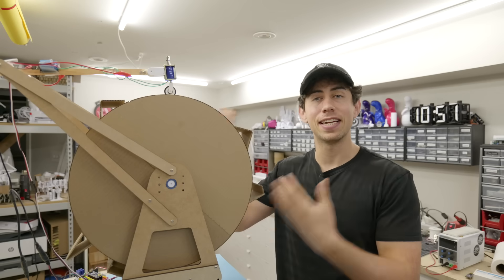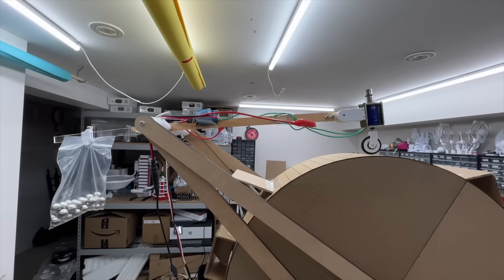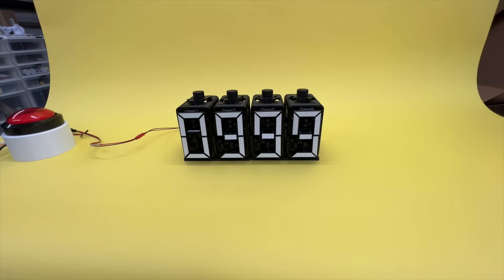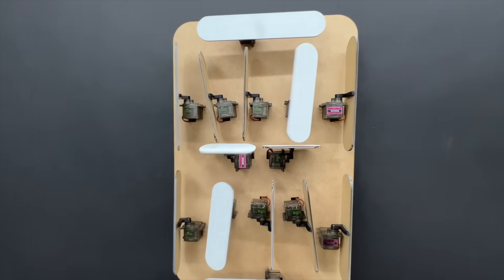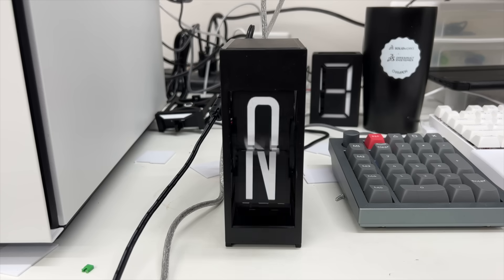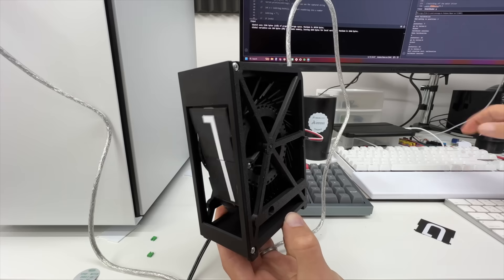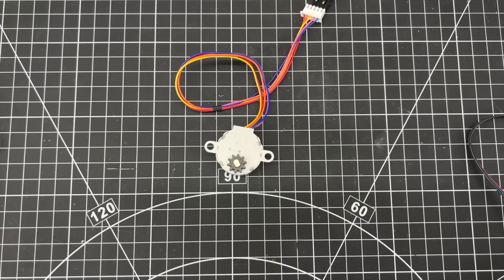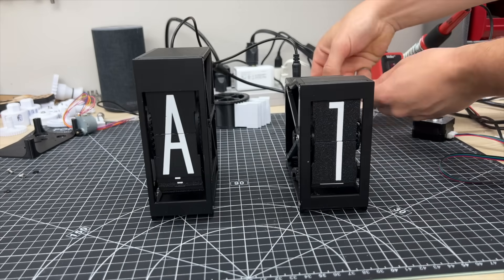This split flap scoreboard is SO satisfying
for balanced, unbiased news from Straight Arrow News

Or Become an Engineezy Thangs Member and get access to 2+ premium files every month

This is the filament I use for all my projects:

The electric screwdriver I used to assemble and disassemble this thing many times is a game changer

After going through a plethora of different no-video display options, I finally settled on building a Split flap display.  This whole project is a side quest from my real life platformer game.  Going from mechanical counters, to rack driven 7 segment displays, with some stops in crazy mechanical adventurs along the way.  This video tested my mechanical design skills, my electronics skills, and my arduino programming skills.  I even learned some new things as well!

0:16 - Why?
2:25 - E Paper Display
2:50 - The Mechanical Counter
3:40 - Side Quest: Sliding 7 Segment Display
4:08 - Side Quest: Rack Driven 7 Segment Display
5:35 - Side Quest on Side Quest: PCB Design
6:34 - Some impractical (but cool) displays
7:32 - A Single Split Flap
8:47 - A Better Single Split Flap
9:50 - Building the Full Display
11:05 - The Full Display in Action
11:40 - Setting the High Score